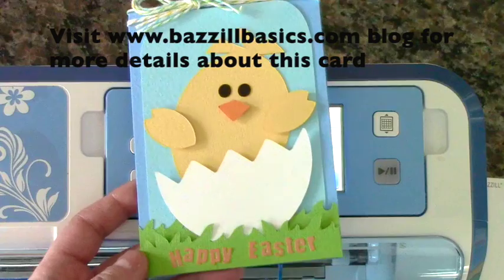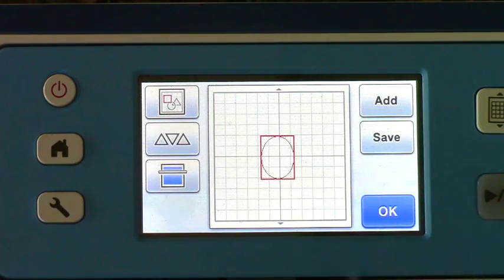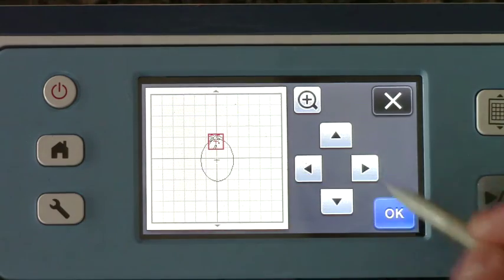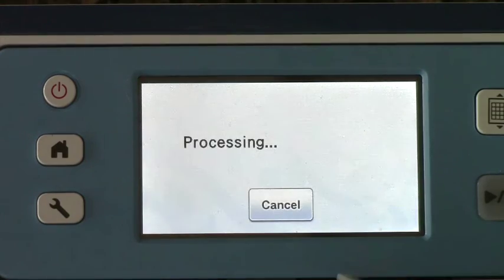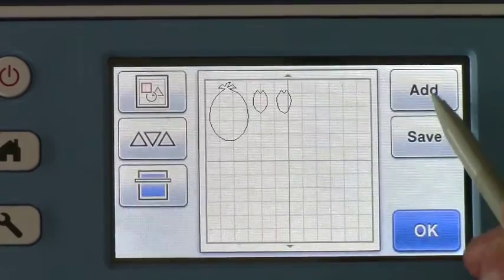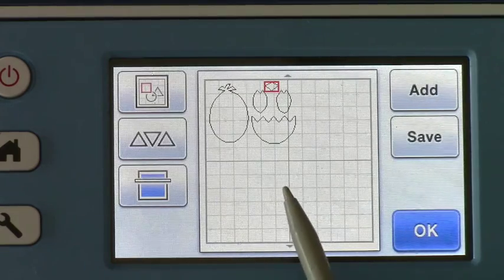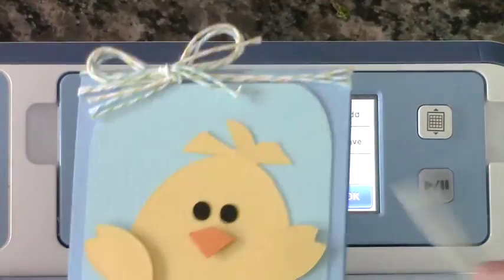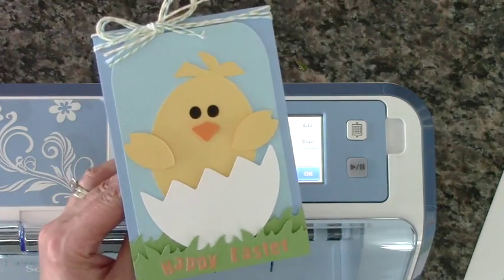Using the Brother ScanNCut to Design an Easter Chick card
I show how to use the ScanNCut to create all the pieces for this Easter card (or baby card) with the machine library of shapes.